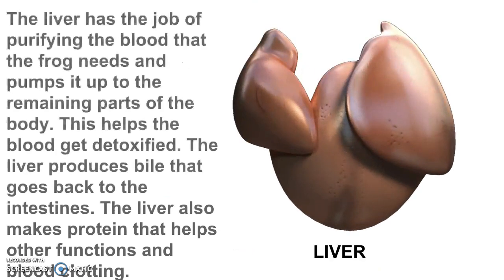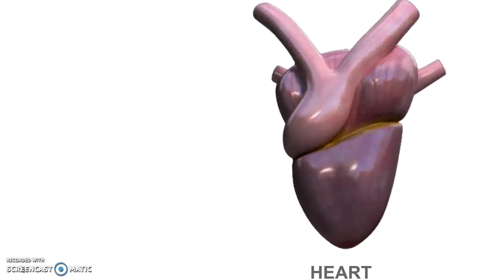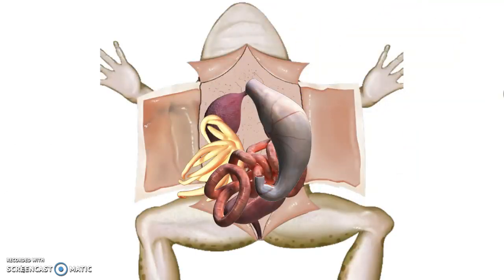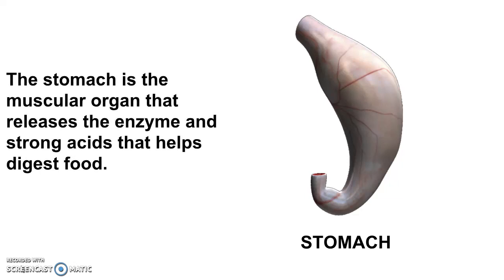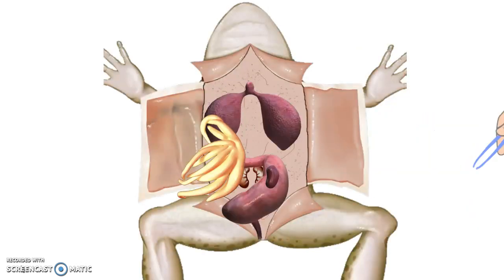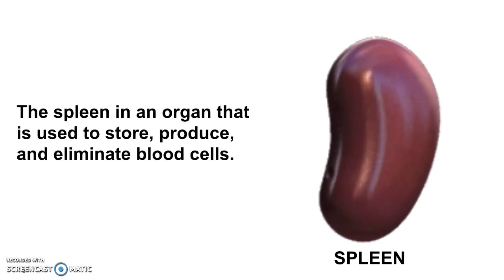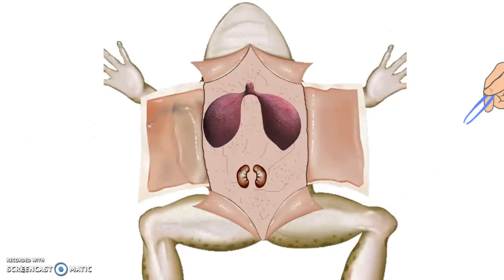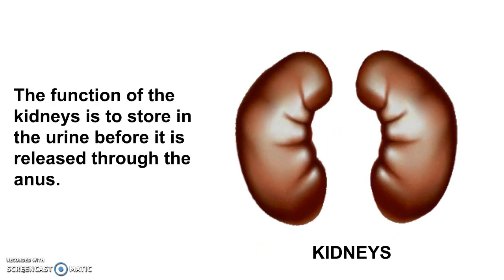The Virtual Frog Dissection